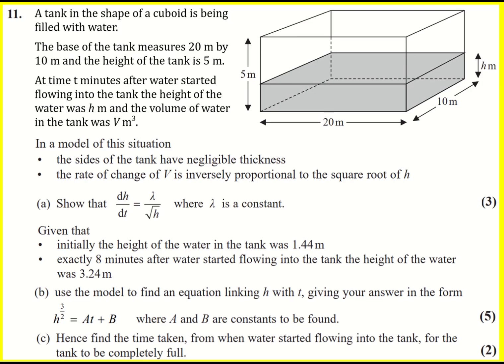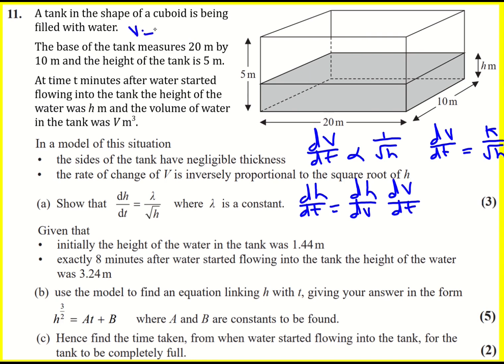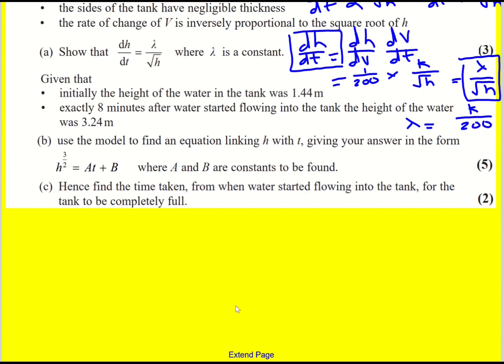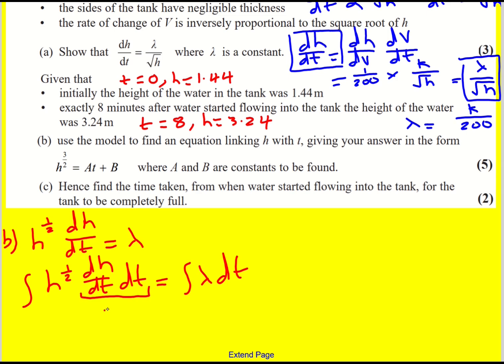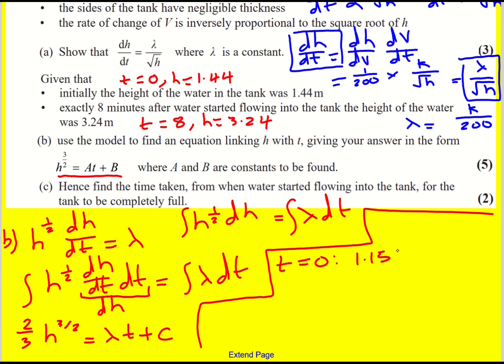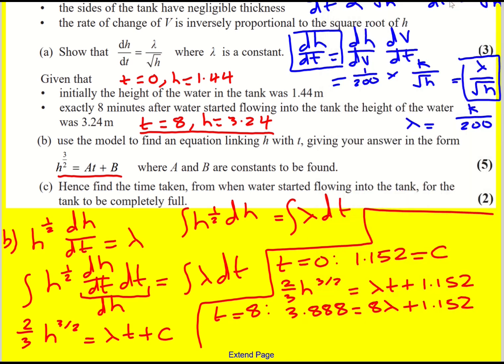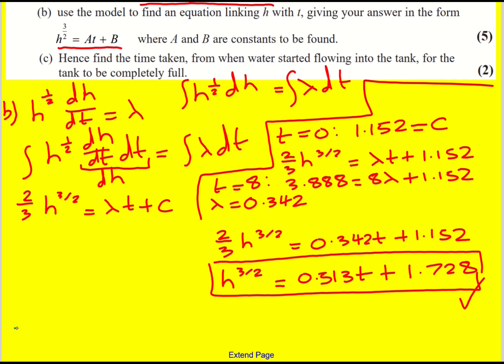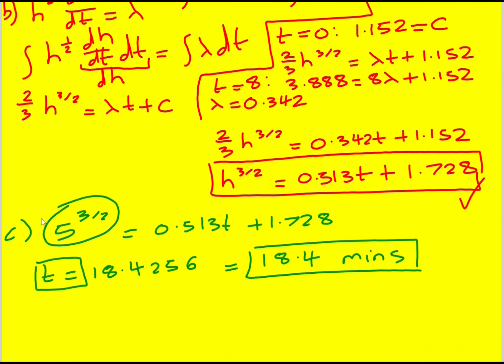AL Edexcel Jun 2023 paper 2 pure q11 differential equations (Maths A Level)